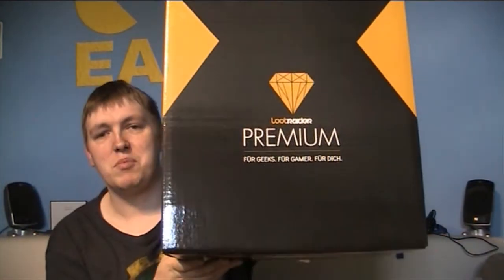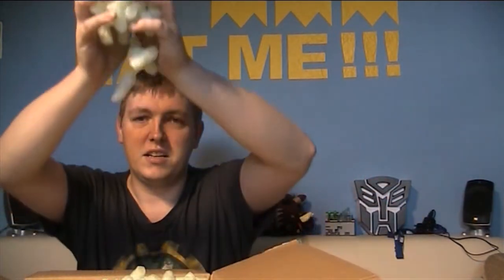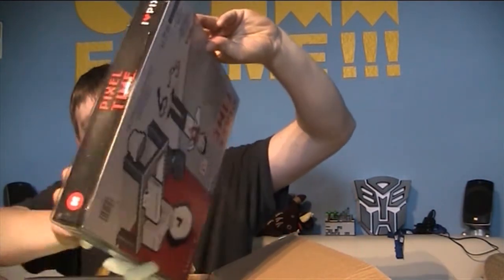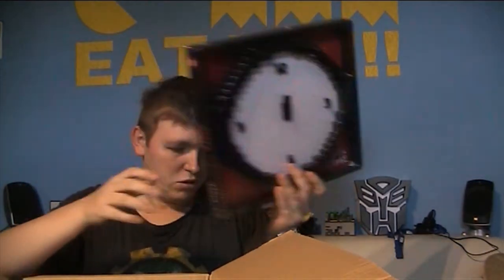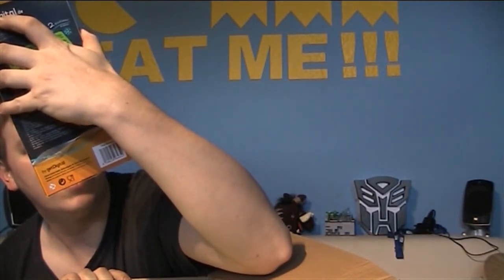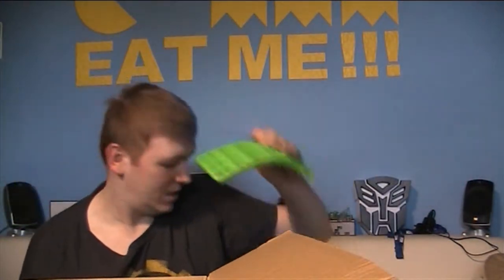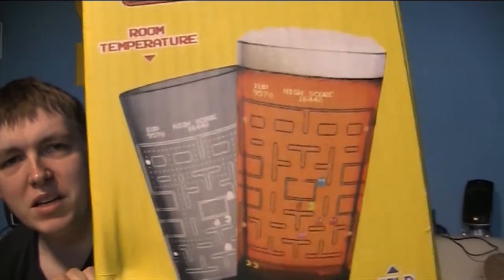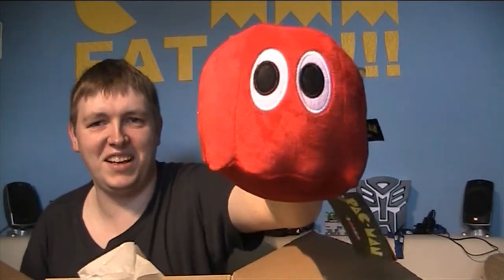LootRaider PREMIUM-Box "ReTrO"